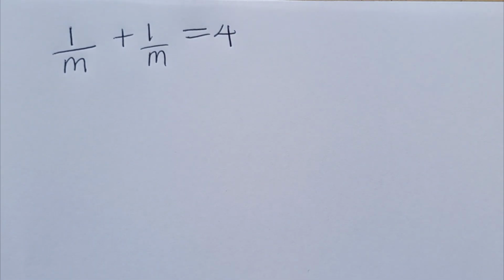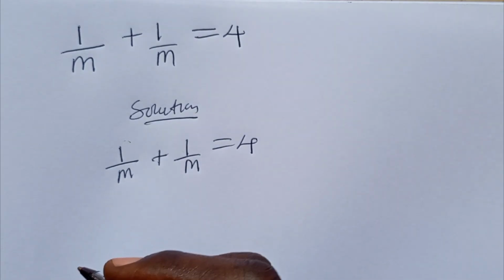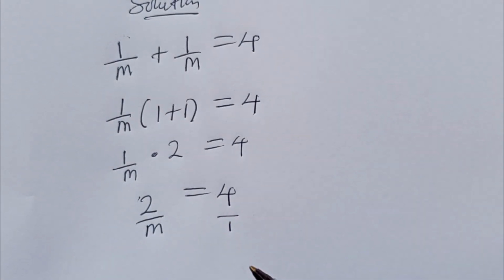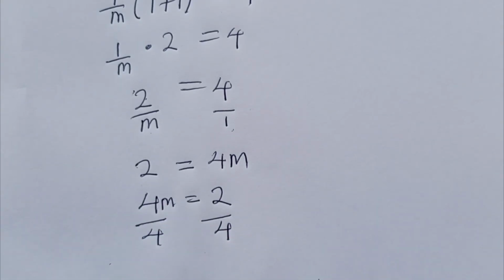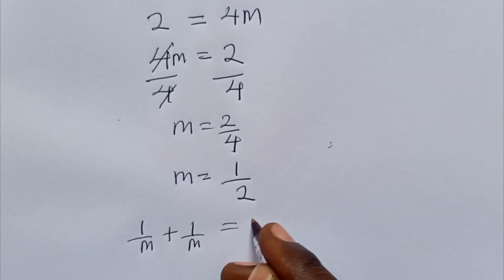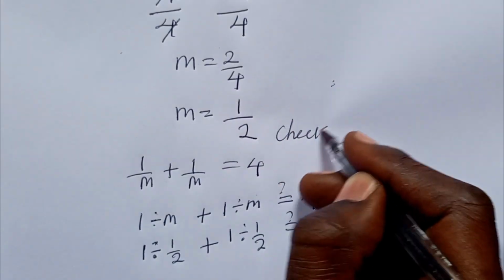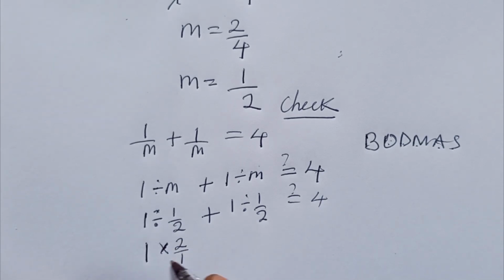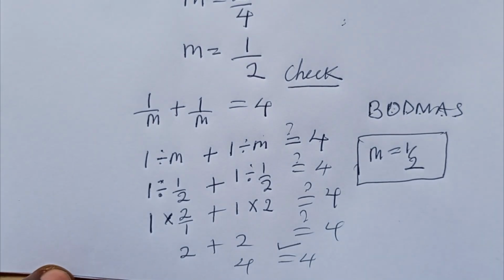99% Get This Simple Maths Question Wrong!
Welcome to A Maths Class